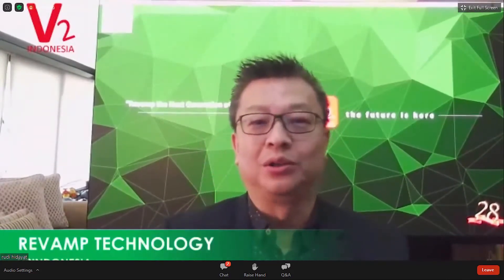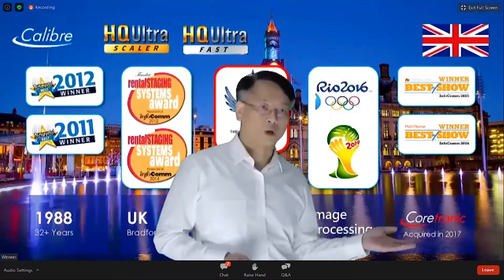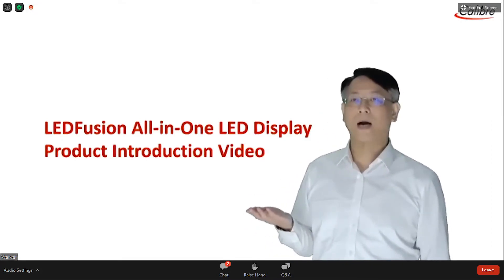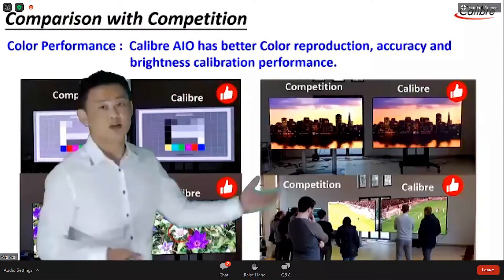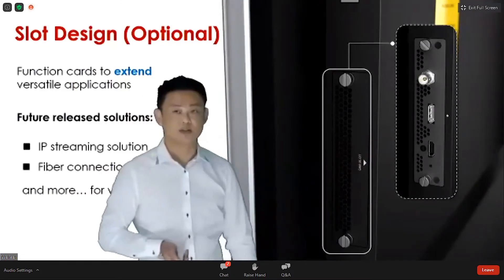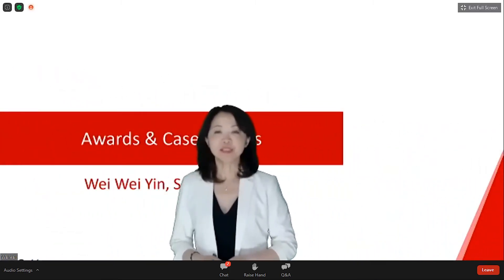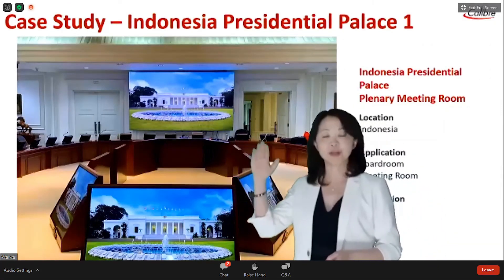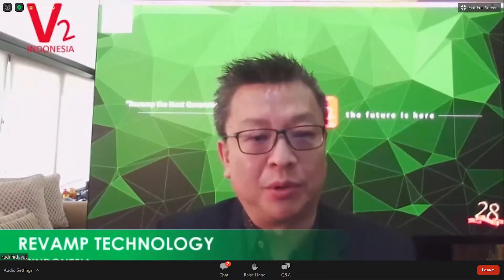Webinar: Revamp The Next Generation of Visual Technology (Calibre session)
Webinar: Revamp The Next Generation of Visual Technology
We appreciate the opportunity to present the All-in-One LED Display in the webinar which was held by V2indonesia.

In this webinar, you will be able to more about Calibre, see the live demo, and check out more cool features of All-in-One LED Display.

HQPro1000 seamless scaler switcher played a role in creating a vibrant chroma key live presentation.